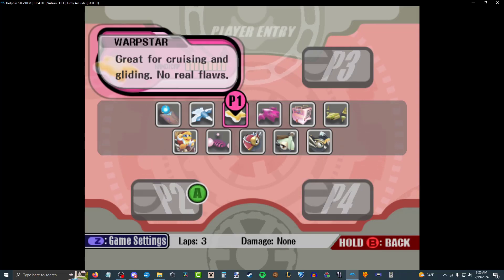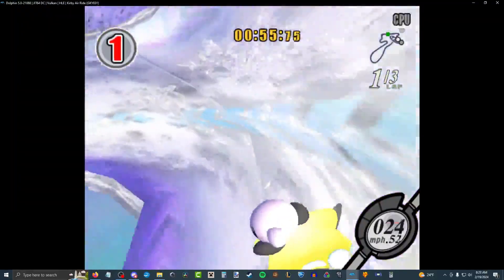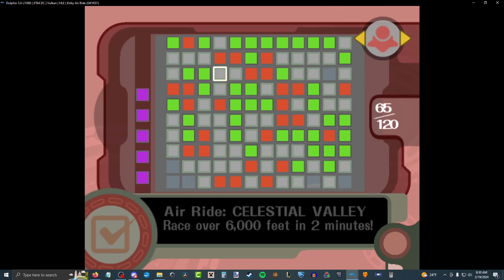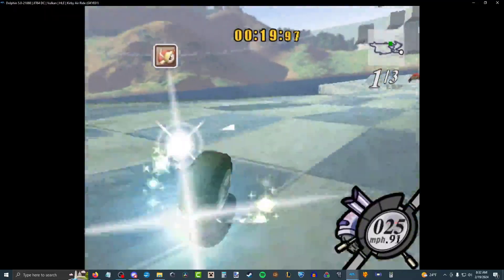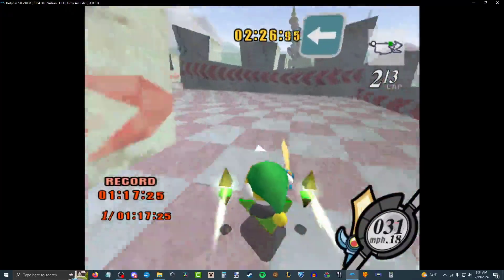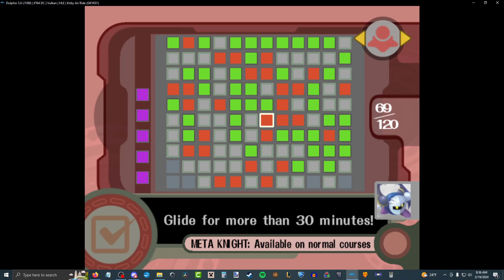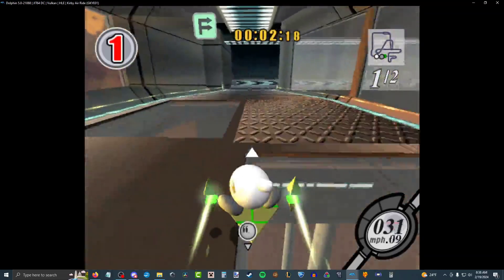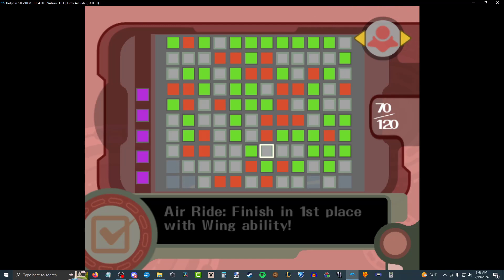Let's Play - Kirby Air Ride: Episode 48 "Fantasy Meadows Time Attack in under 1:00:00!"